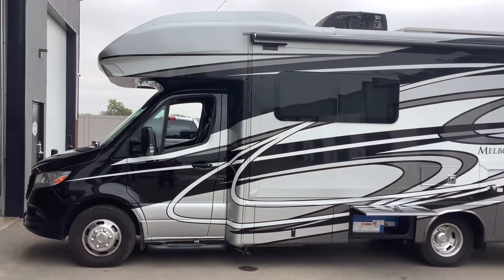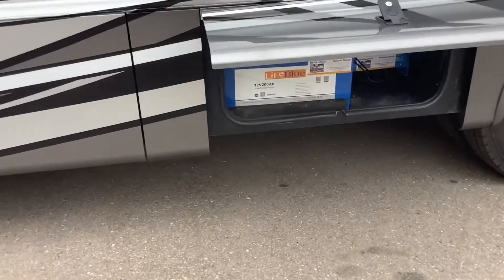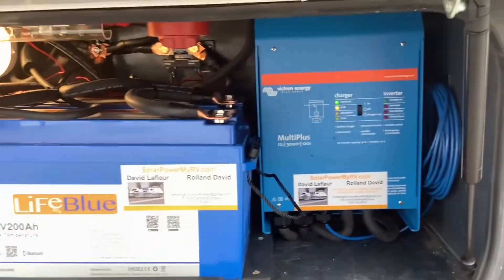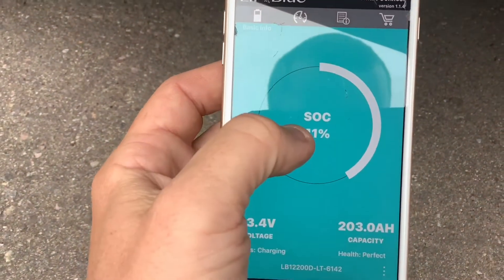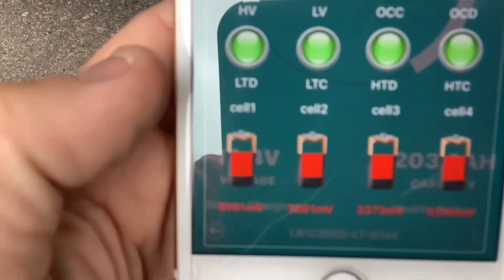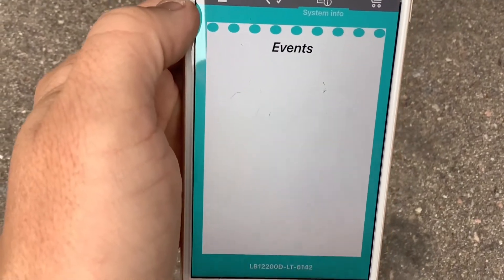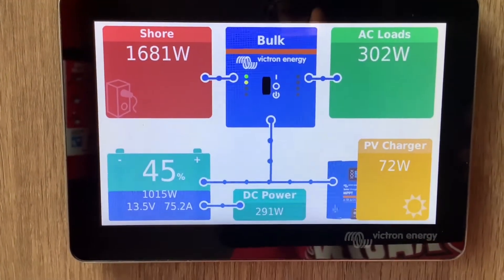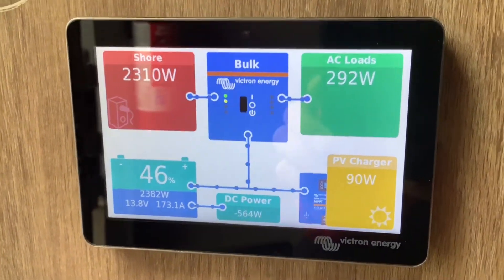Jayco Class C Solar Power System Revealed!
Jayco Melbourne with a full custom Victron lithium-powered solar system upgrade! This walkthrough tour highlights the complete off-grid setup designed for boondocking, full-time living, and retired travelers who want reliable power, comfort, and true energy independence in a Class C motorhome.

System Includes:
• 400Ah LifeBlue Lithium Batteries
• 700W Rich Solar Roof Panels
• 3000W Victron MultiPlus Inverter/Charger
→ Powers the entire RV, not just a couple of outlets

Retired travelers, full-timers, and remote workers — if you want a system like this, fill out our quick online quote form below. We specialize in Class C RVs, Class B vans, Airstreams, 5th wheels, travel trailers, and truck campers.